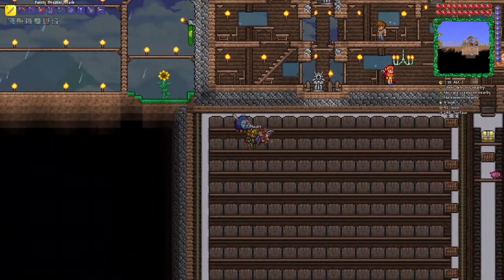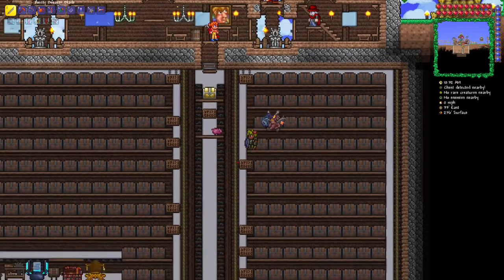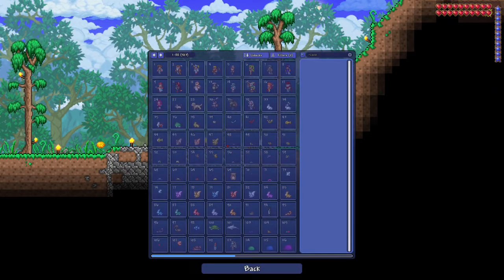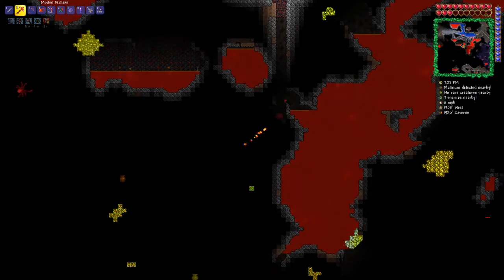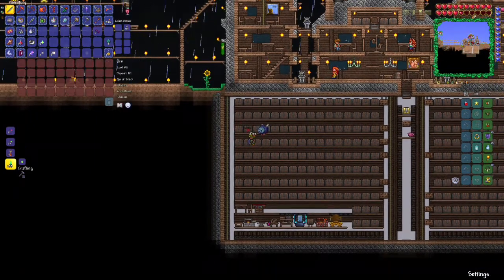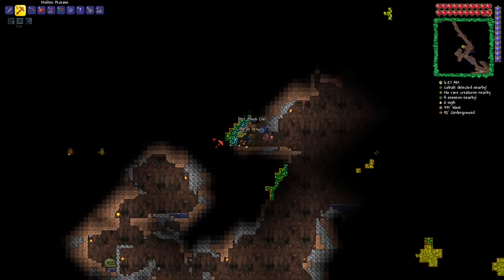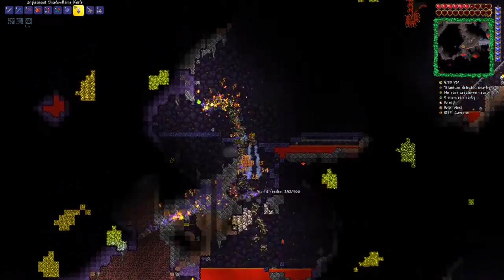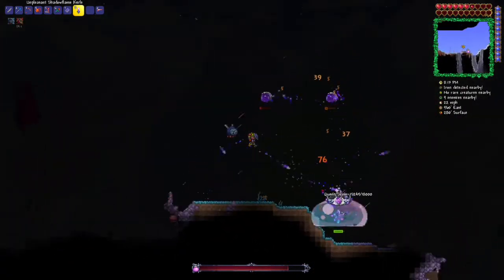HARDMODE SUCKS AS USUAL | Terraria 1.4 #17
So I've reverted to my old mic, in the hopes that it will sound better.

Kinda..

Anyway, remember to smash that dislike button (even if it's non-existent) and leave a comment telling me to get gud!